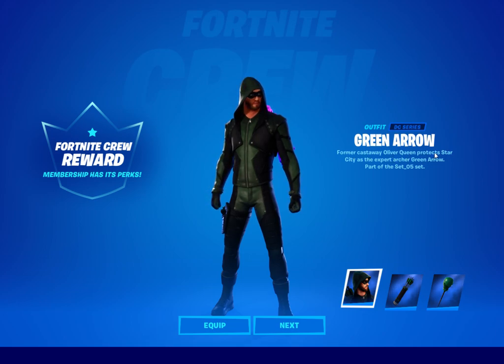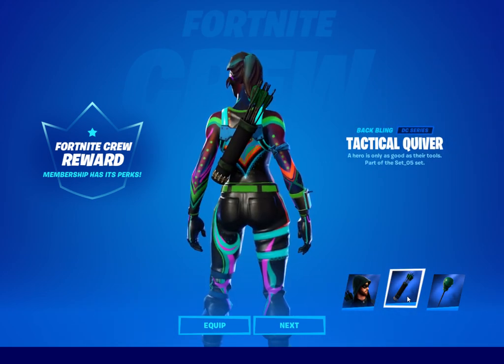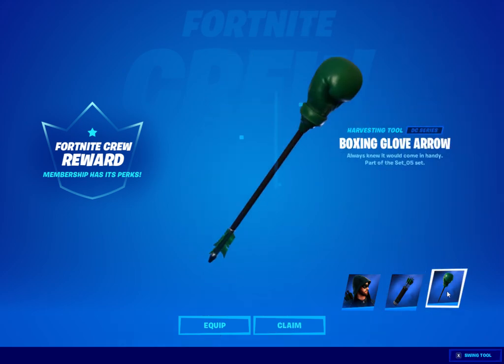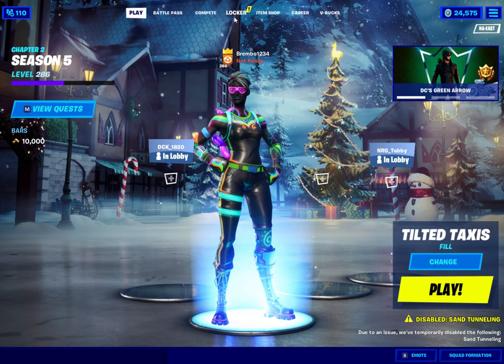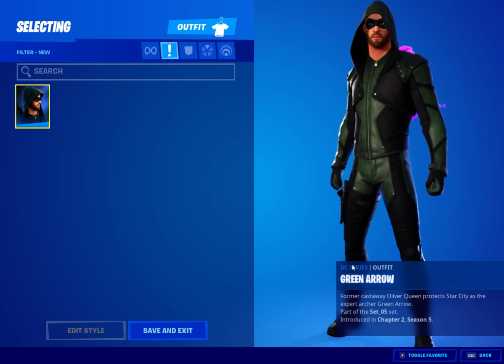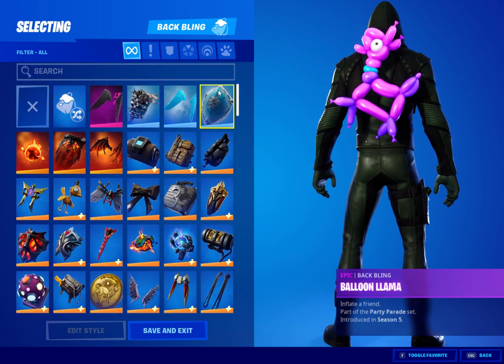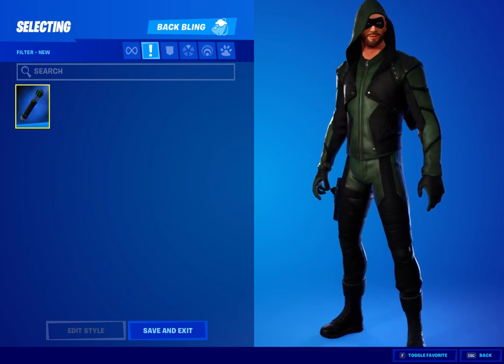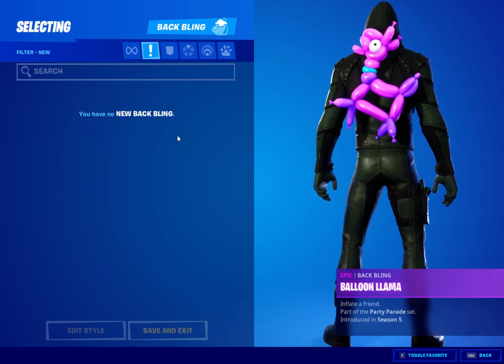*NEW* GREEN ARROW SKIN FORTNITE CHAPTER 2 SEASON 5 CREW PACK LOCKER SHOWCASE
HOW TO GET THE GREEN ARROW SKIN IN FORTNITE
DID NOT GET 1000 V BUCKS WITH MY SUBSCRIPTION CREW PACK FORTNITE CONTACT EPIC LIKE I WILL BE DOING
GGS